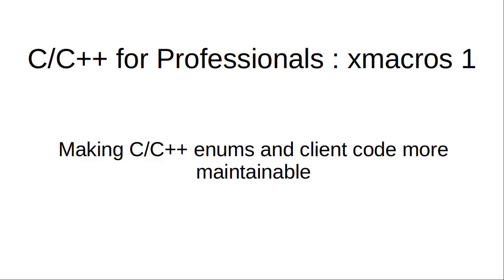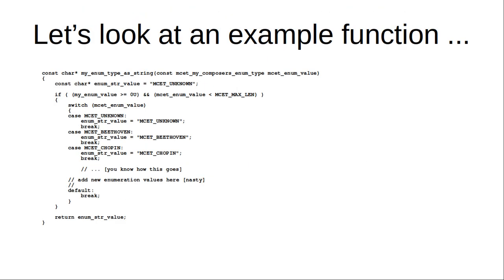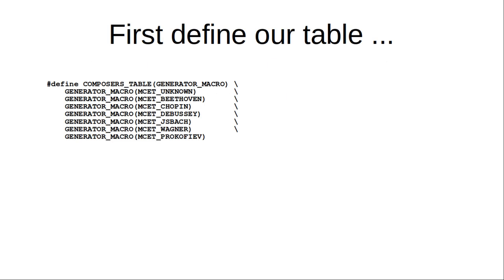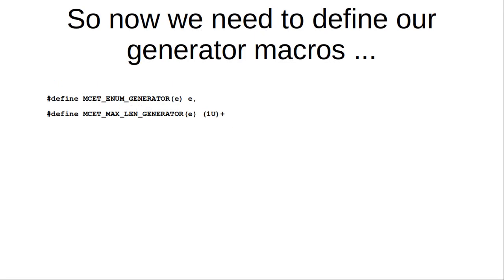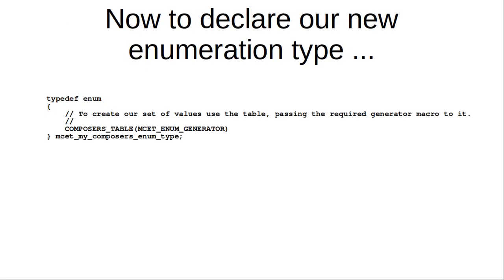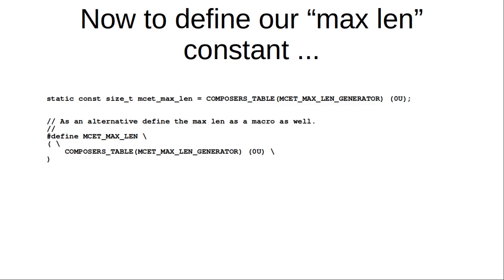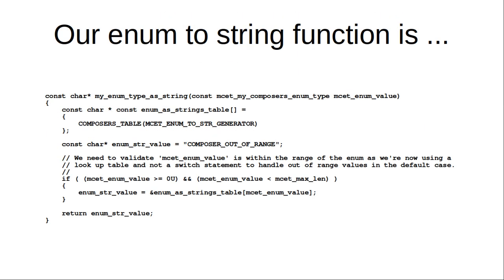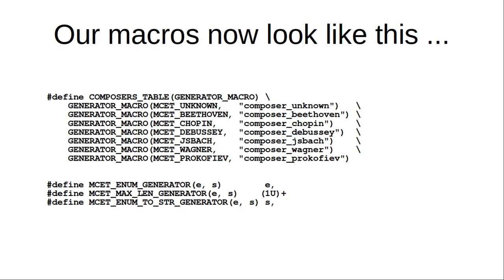Professional C/C++ - xmacros part 1 - enumerations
C/C++ enumerations have some limitations (in comparison with say, Ada, where you get type attributes such as Type'Last for free, for example) but we can make them better,  more robust and more maintainable by using the xmacros (cross macros) technique and getting the the pre-processor to generate code for us.

In this video tutorial we look at a few of the flaws we may find in production code and how xmacros can improve matters.

I had never heard of xmacros until I came across a series of three articles by Andrew Lucas on 'embedded.com' which I would recommend (search for "embedded.com xmacros" to find them).

Having found Andrew's articles, I thought the technique seemed promising and when employed found it to be so and have discovered other uses for it some of which will be covered in subsequent tutorials.

This video contains an image generated by ChatGPT.